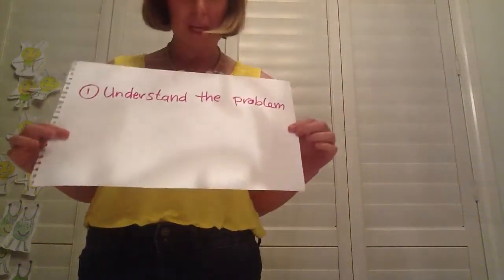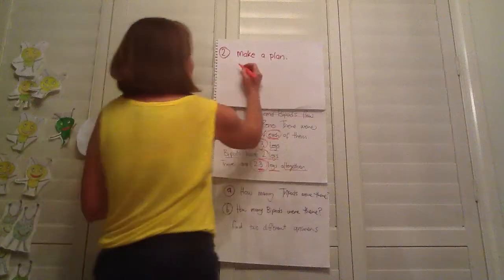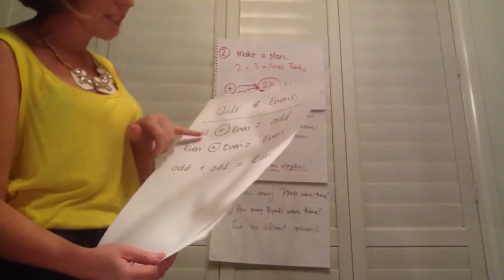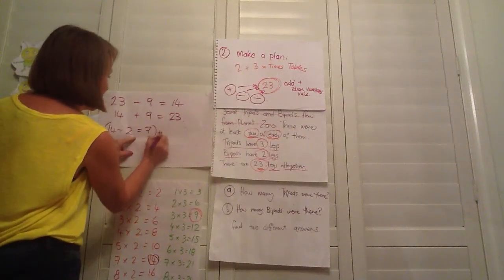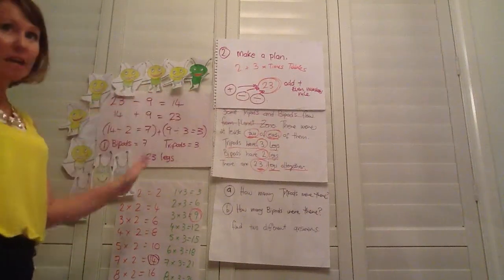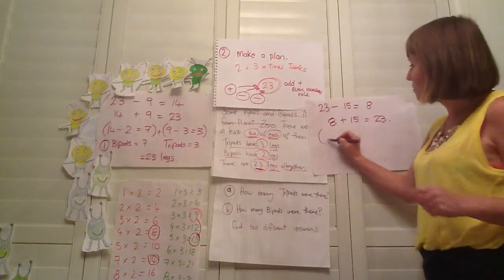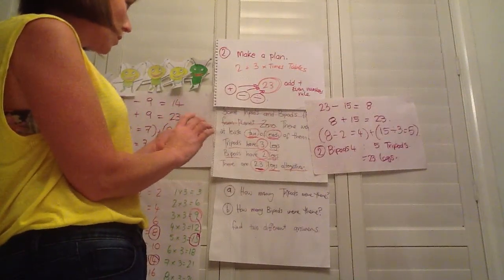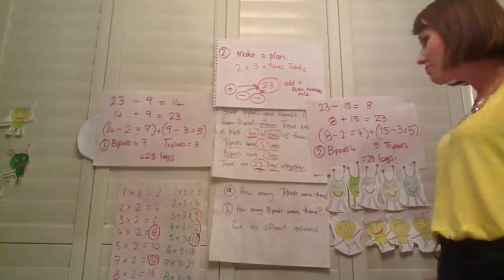A mathematical presentation using Polya's problem solving model.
presentation on a mathematical problem; 2 Aliens
( for grade 3/4 Australian Curriculum)
Number and Algebra
“Represent and solve problems involving multiplication using efficient mental and written strategies and appropriate digital technologies” (ACMNA057)